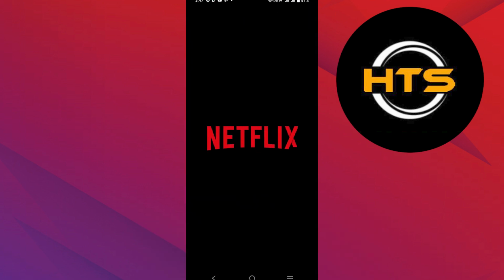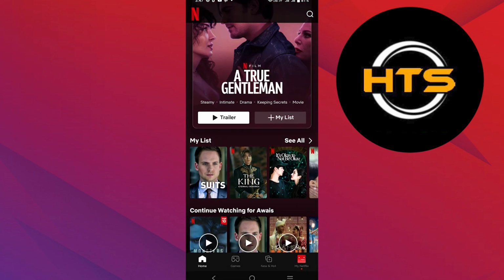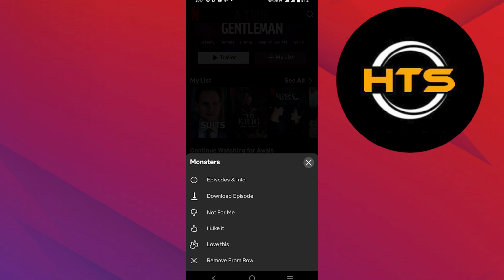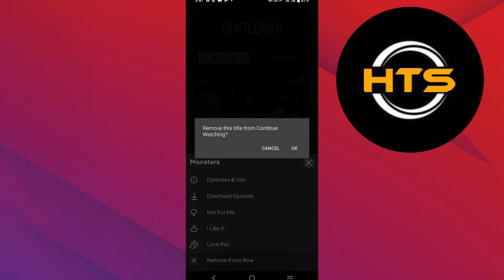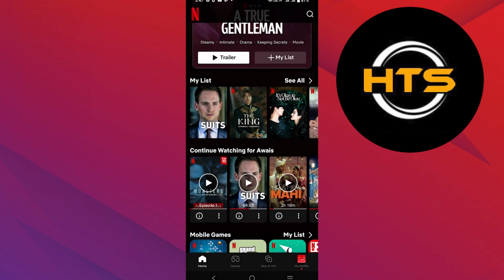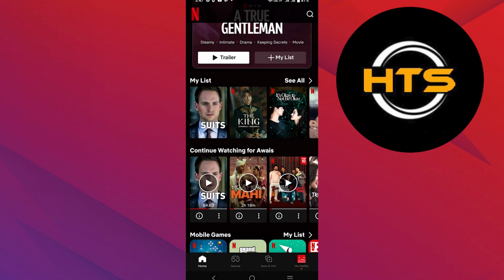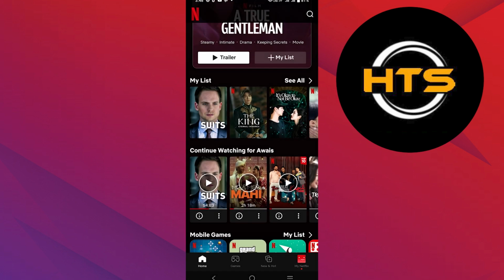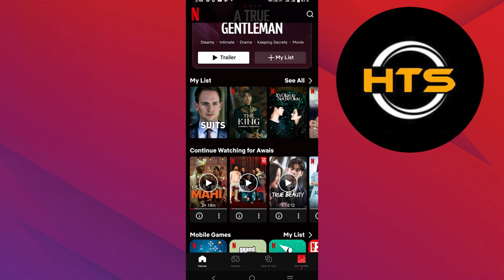How To Clear Watch History In Netflix App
Hey everyone! Welcome to this how to clear search history on netflix on phone video tutorial.

If you want to know how to clear search history on netflix app and how to clear search history on netflix mobile, this video is for you.

In this video, we will show you how to delete search history on netflix app and how to clear netflix watch history mobile.

The steps on how to clear search history on netflix and how to clear history in netflix recently watched is easy.

After watching this video, you will find out how to clear netflix watch history and how to clear history in netflix recently watched in mobile.